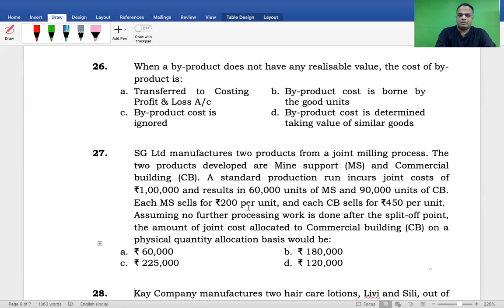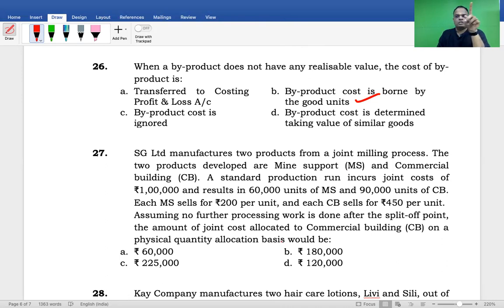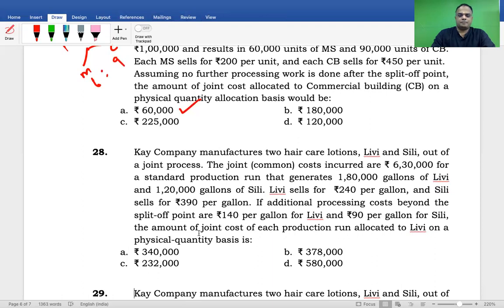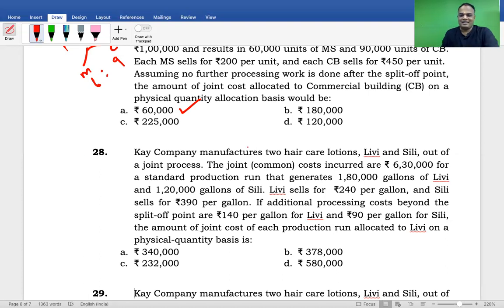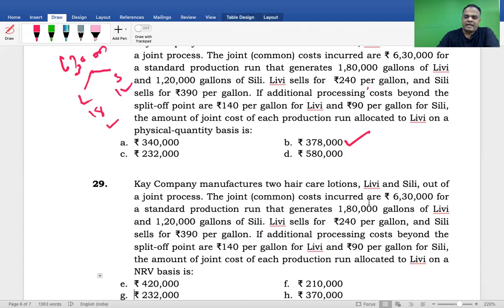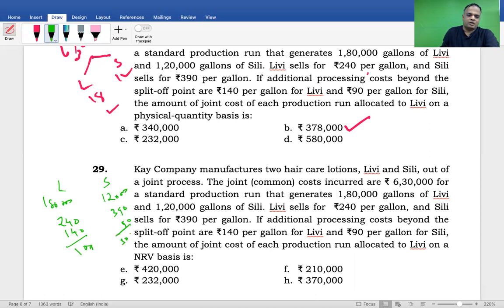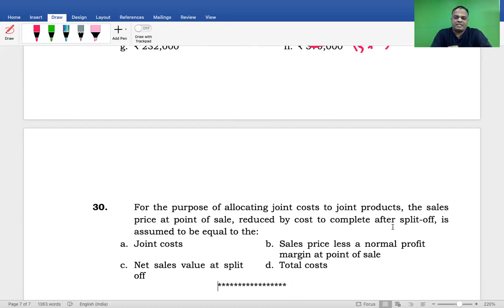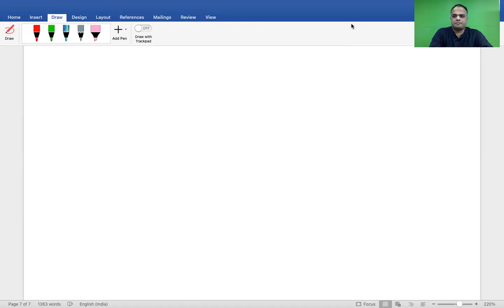MCQs | Costing | Joint & By Product | Part 6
Premier Academy, Mylapore, Chennai - 4